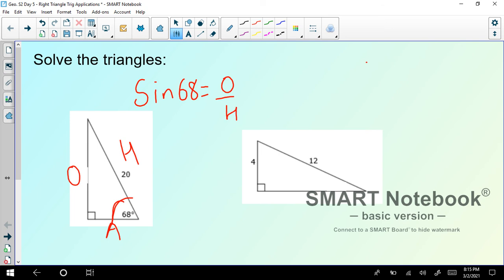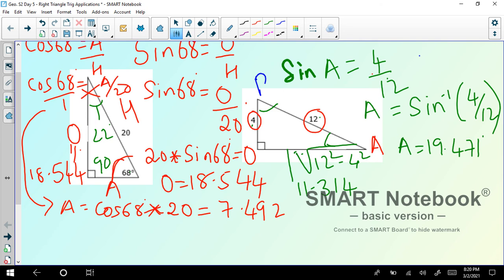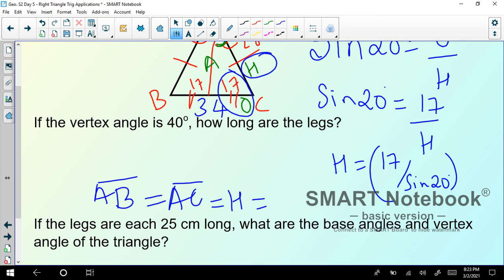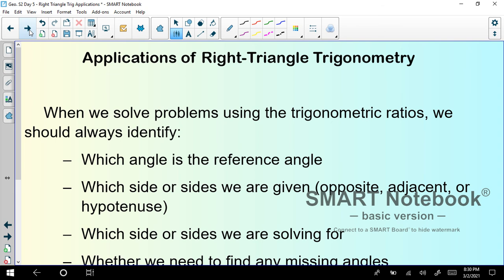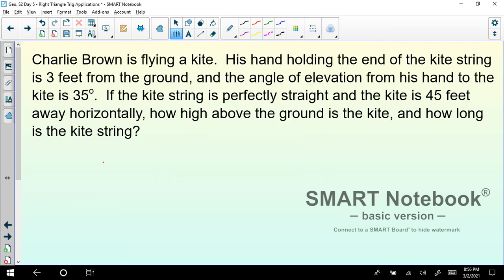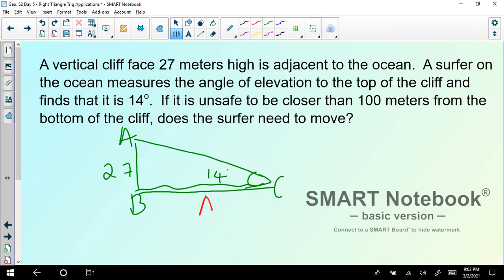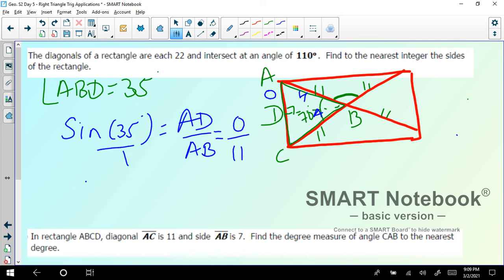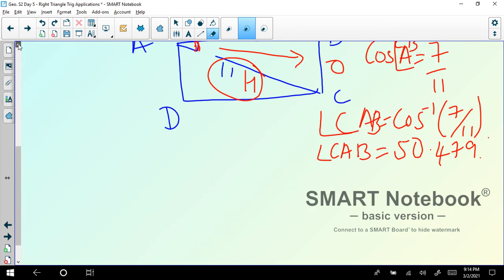right triangle app